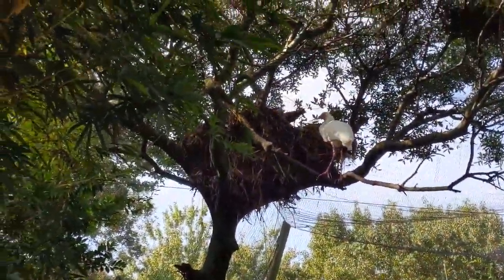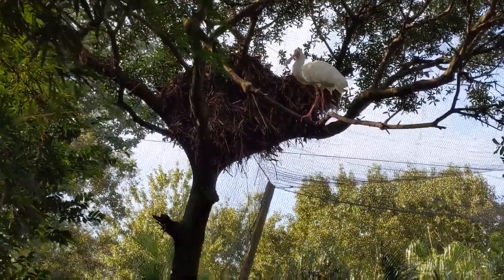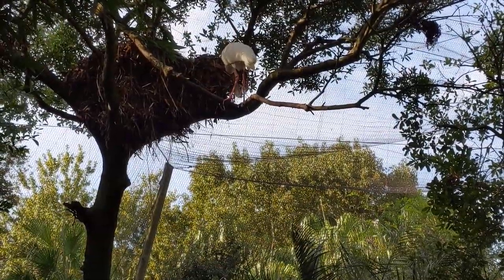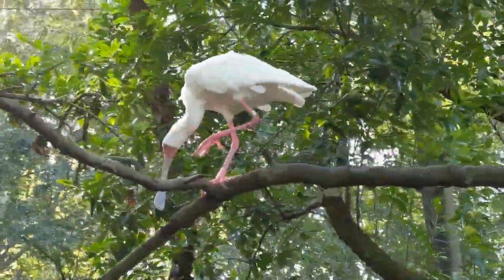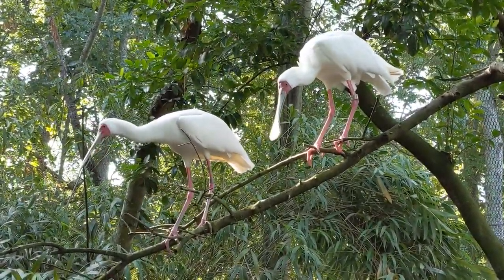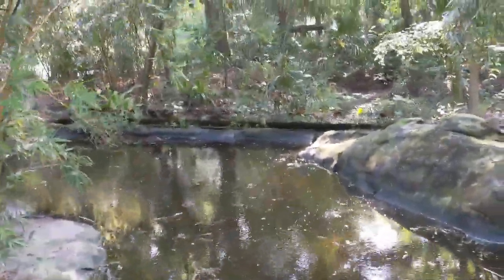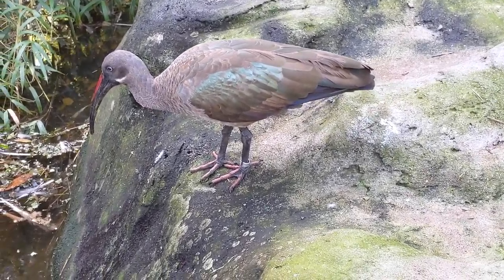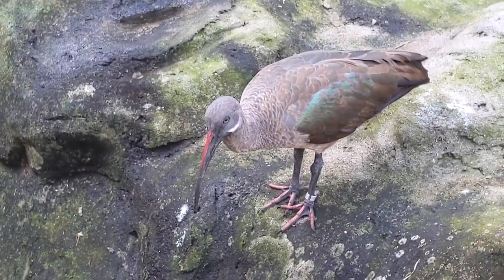Hamerkop Flies to Nest, African Spoonbills & Hadada Ibis! Jacksonville Zoo